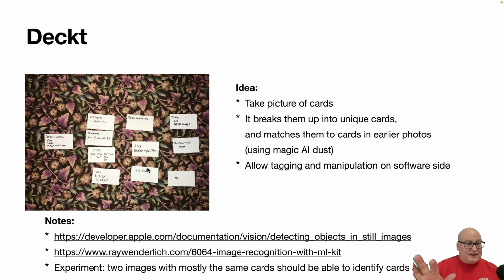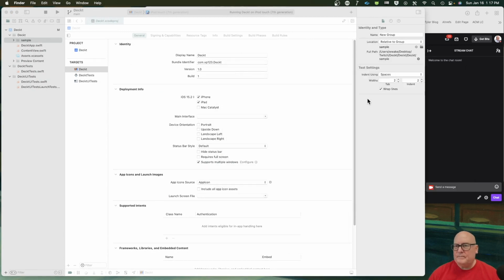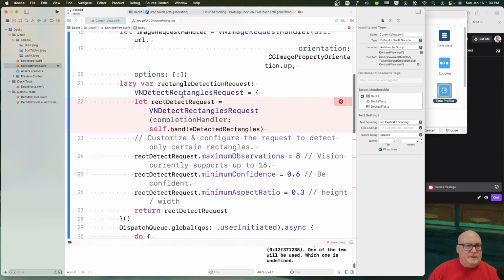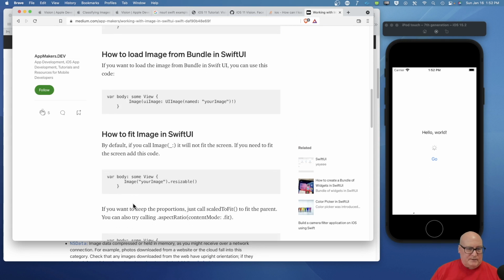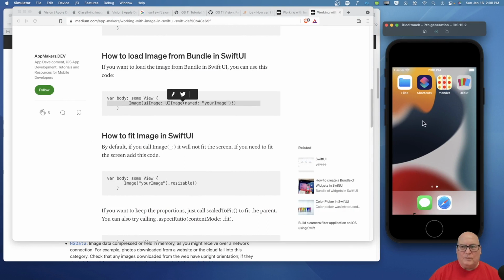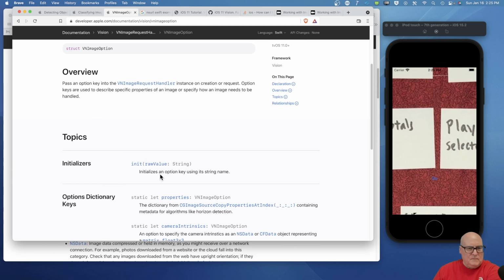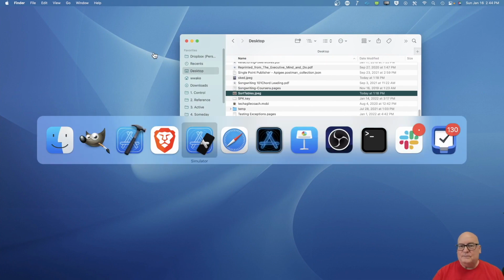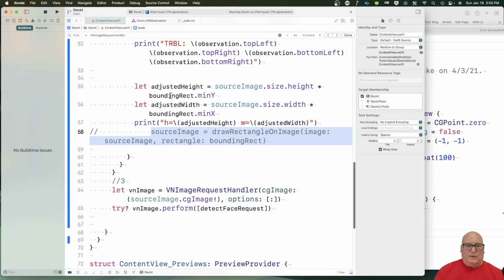DKT-22-01: Introducing Deckt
We're starting a new project, in Swift. I'd like to reduce the gap between real and virtual index cards. What I want to do is take pictures of index cards, identify the cards, add metadata to the electronic version, rearrange the cards and take another picture, and have the software match it.

We start with a spike to use the vision package to identify rectangles in a picture.